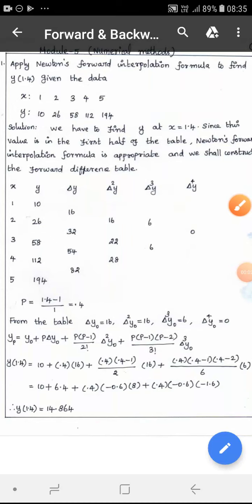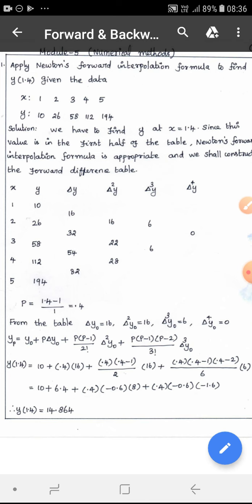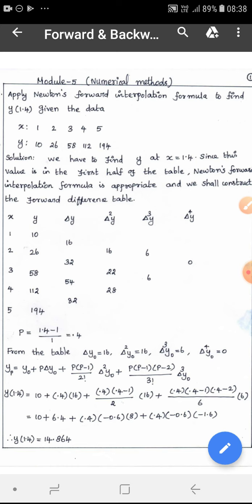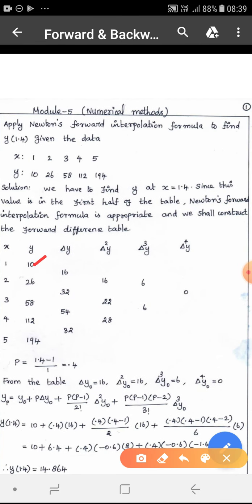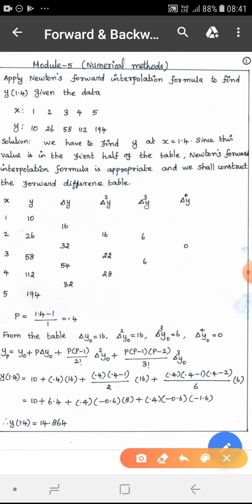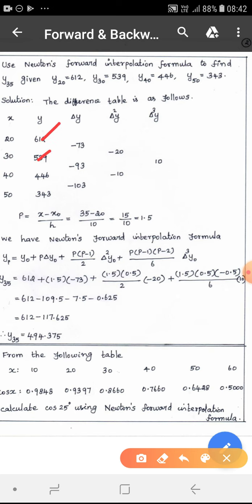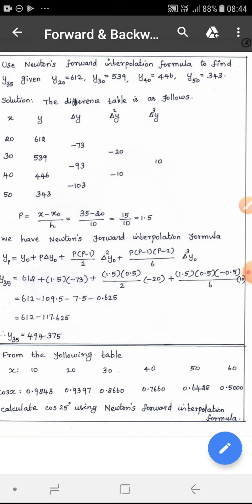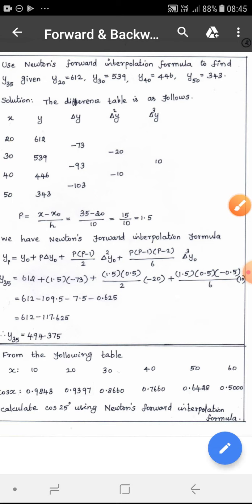Solved exercise questions of Newtons Forward difference interpolation formula - MRK